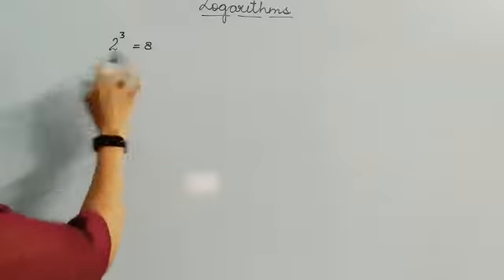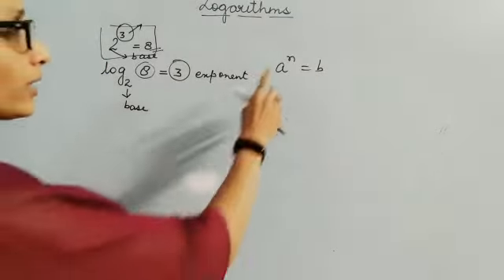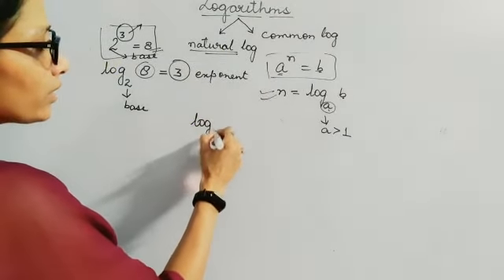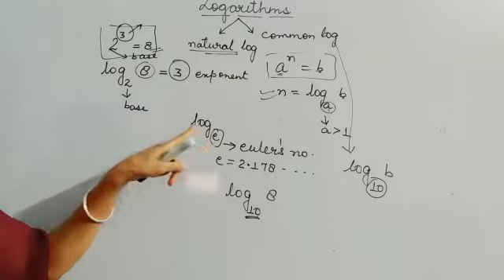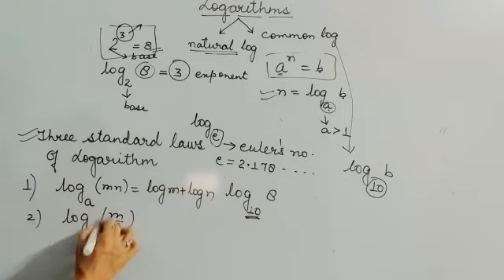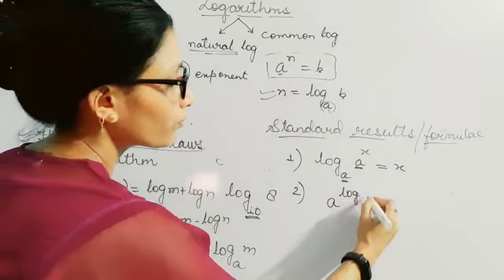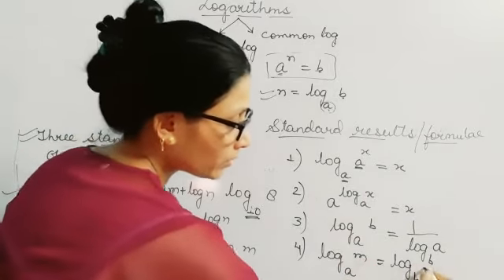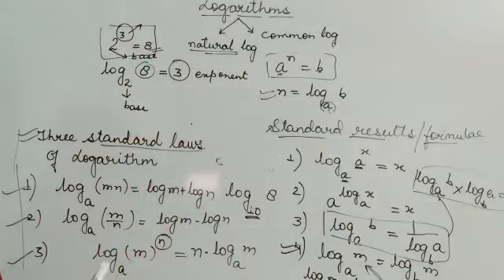competitions# LAWS OF LOGARITHMS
Standard results and laws of LOGARITHMS r explained here.